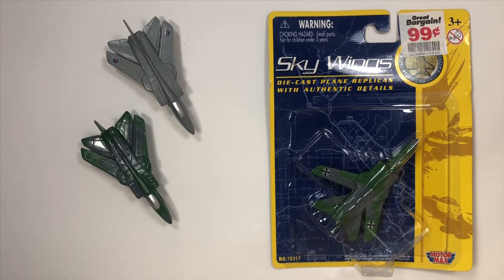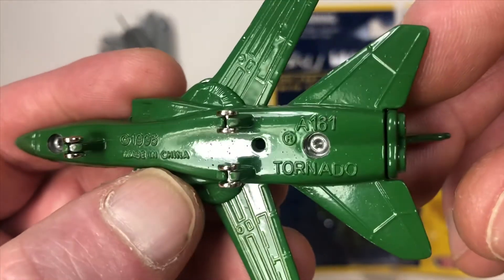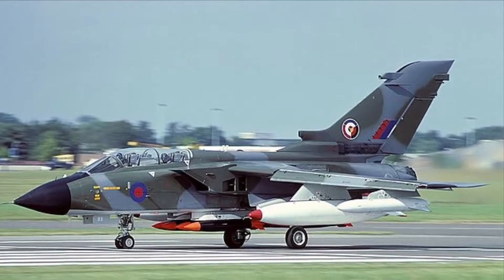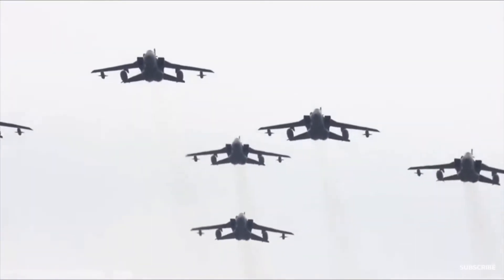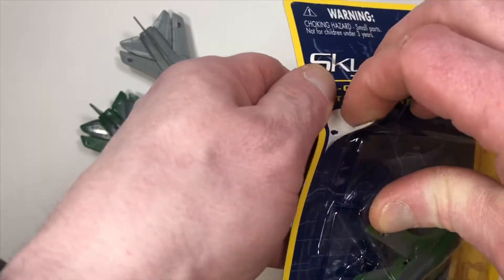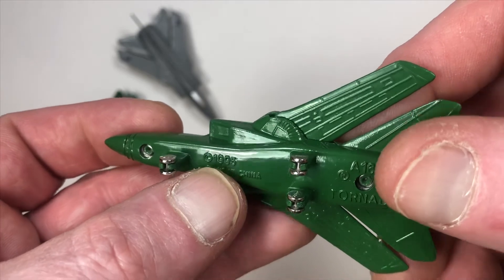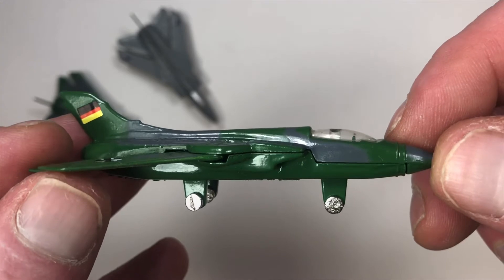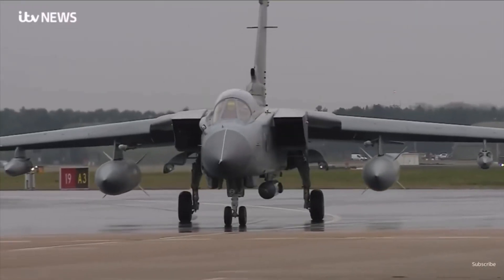Motormax Tornato Panavia A161 Dyna-Flites Die-Cast Toy Royal Air Force Airplane Zee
Hello People!

This video has been a long time coming.  I viewer a long time ago asked me to do this video but I did not have enough material to do a proper video until yesterday.  Stay Safe!

Credits:
"AF Tornado GR1 - Recruitment Video - IX Squadron Training Flight" posted by BrySkye 2011
Photo of Tornato Alan Wilson 2014
Photo of Tornato Aido Bidini
Photo of Tornato Andy Marks - ManxAirPix 1992
Photo of Tornato Corporal Mike Jones 2012
Photo of Tornato Mike Freer 1980
"Watch the entire spectacular 100-aircraft flypass as RAF celebrates 100 years" by the BBC 2018
"RAF Tornado final farewell flypasts" by ITV News 2019